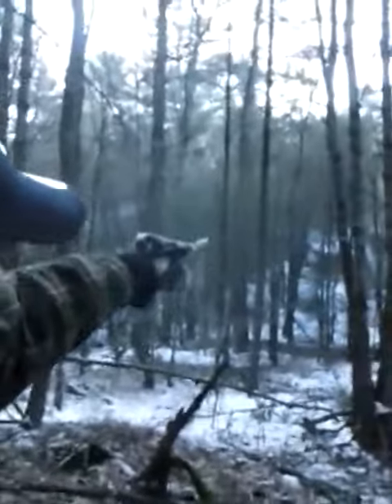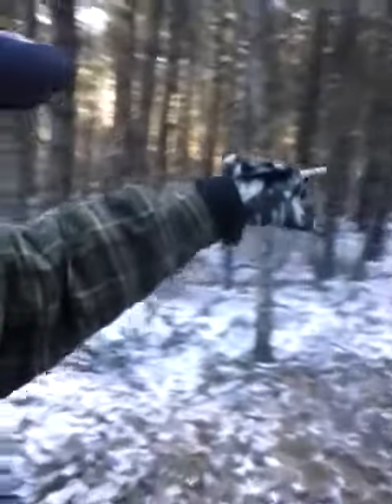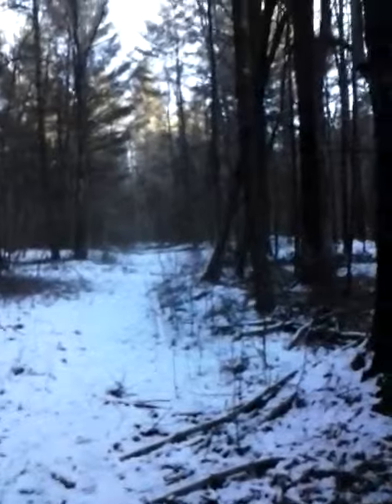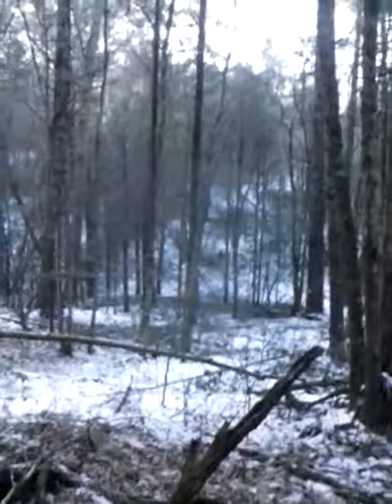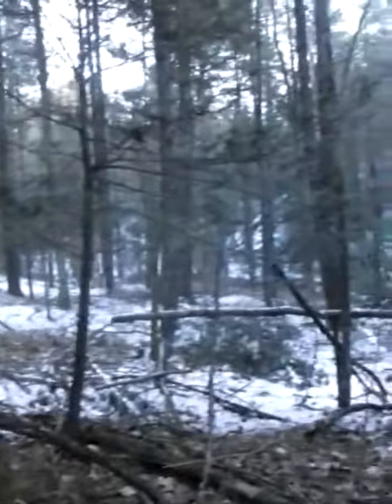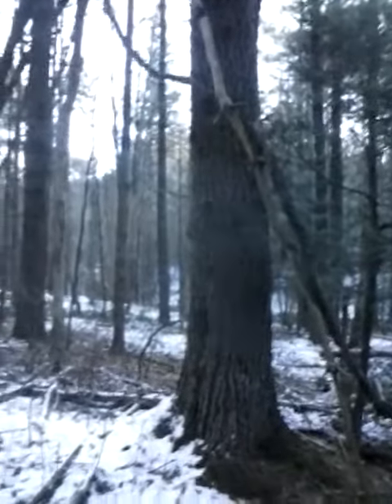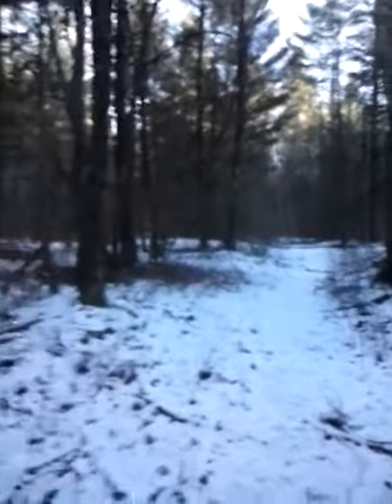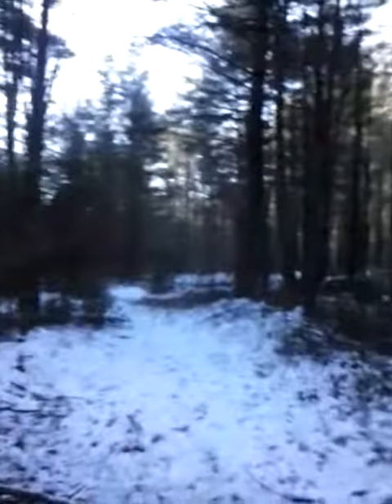JANUARY 31 - RESEARCH PART 1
Location check